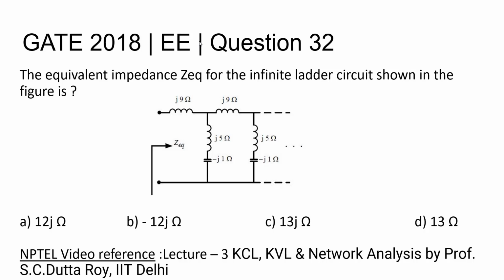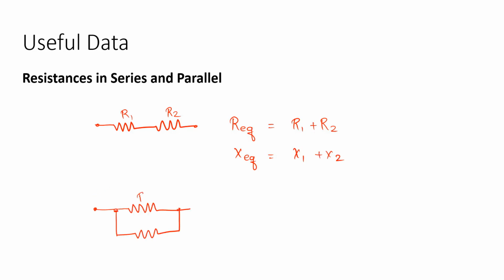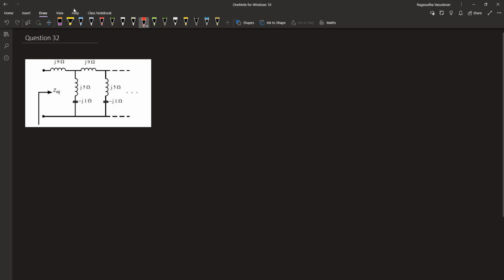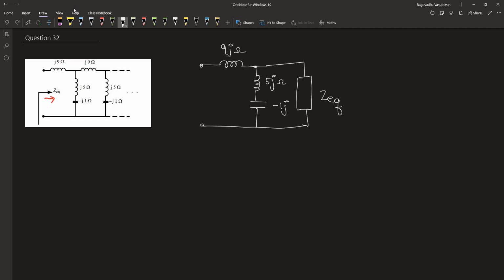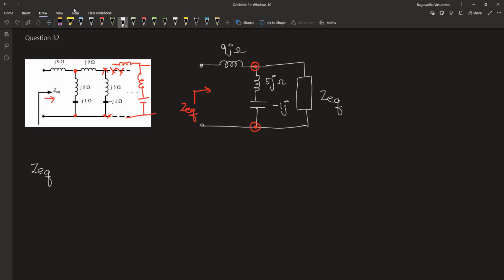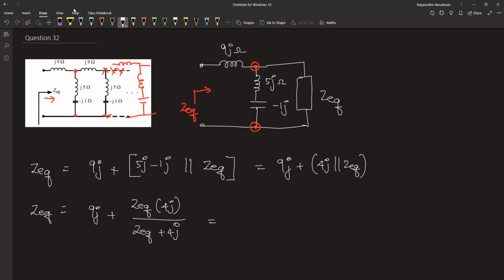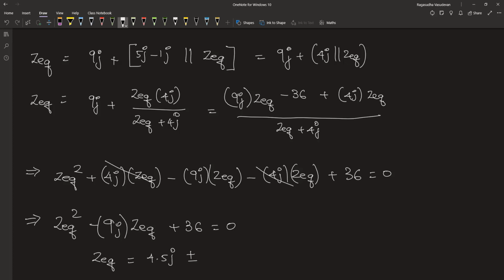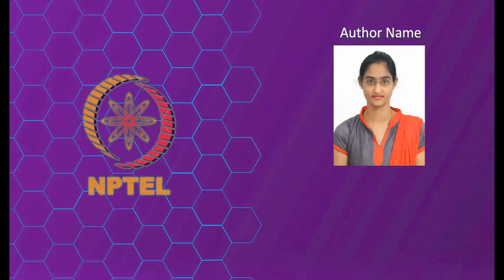Q32 EE 2018